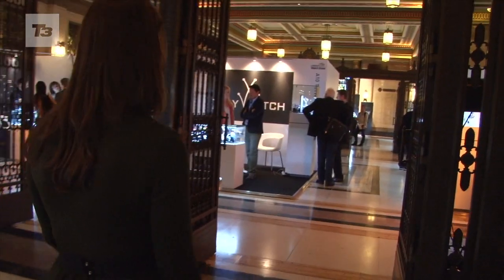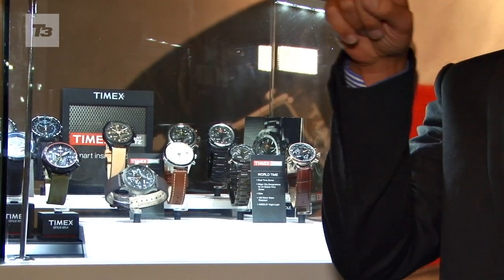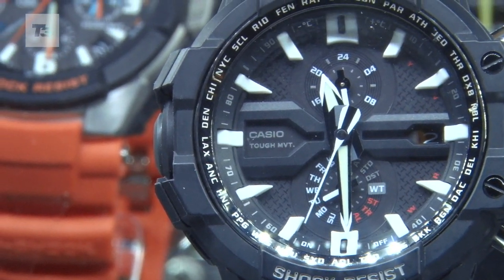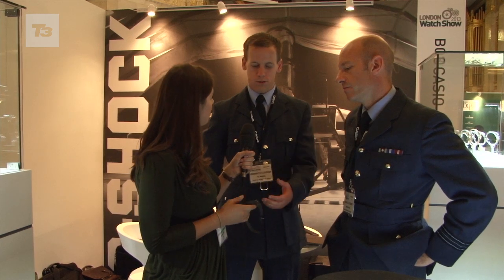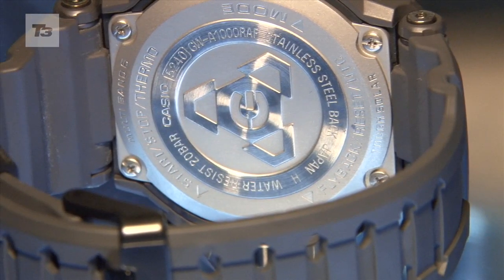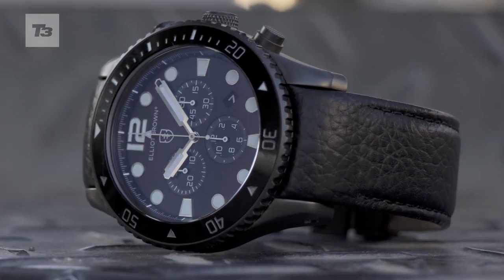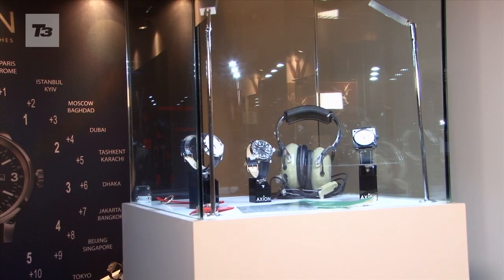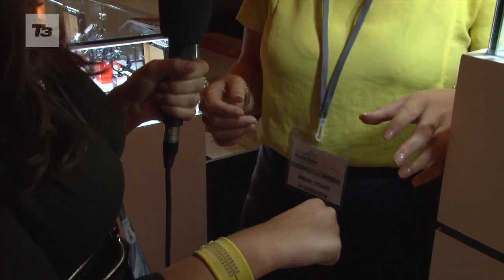Best watches for men 2013: Casio G Shock Aviator, Porsche by Design, Ritmo Mundo REFLEX and more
Best watches for men 2013: London Watch Show special. T3 hits the watch show in London to take a look at timepieces from Casio, Timex and Porsche Design.